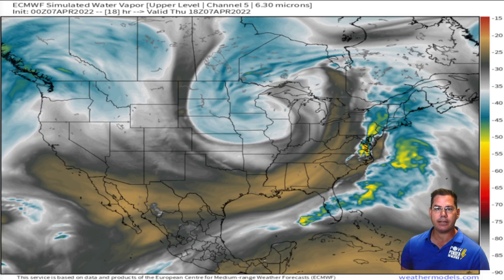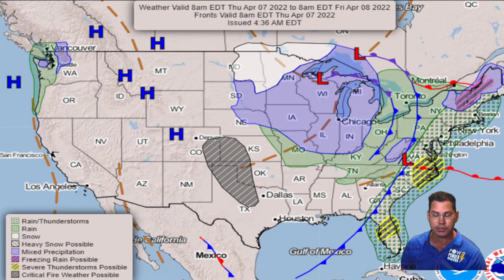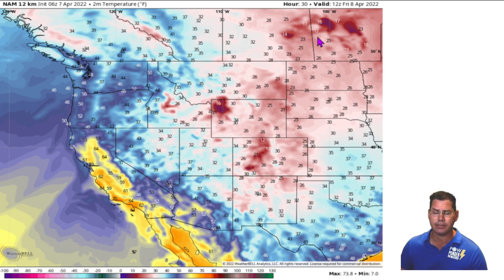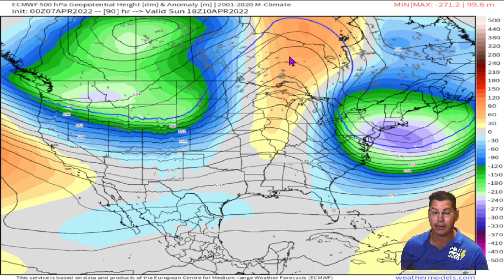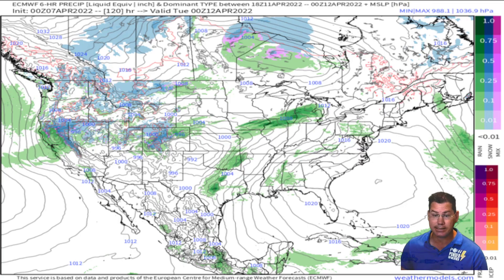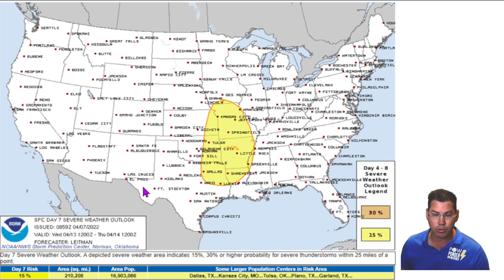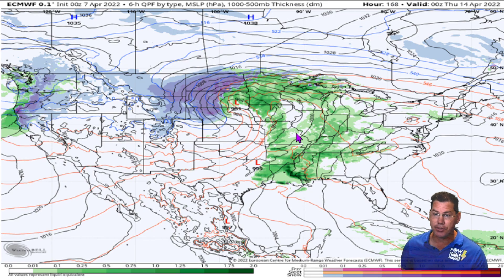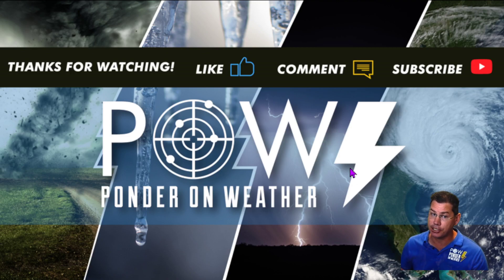A HUGE Storm Coming! Rapid Changes, High Winds, Severe Weather & Heavy SNOW! POW Weather Channel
In this update, I talk about rapid changes on the way with another huge trough developing out West with much colder weather and heavy snow breaking out. While the warm sector has multiple days of severe weather with widespread impacts from snow and severe weather next week across the country.

Link to follow on all social platforms and website.